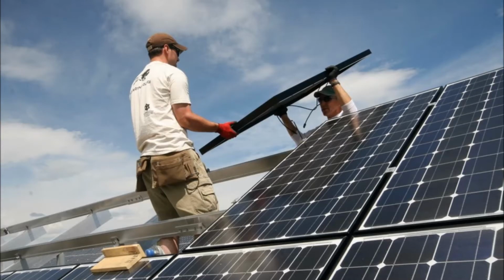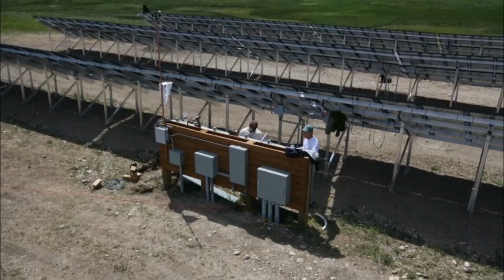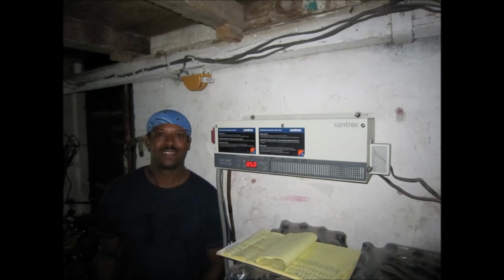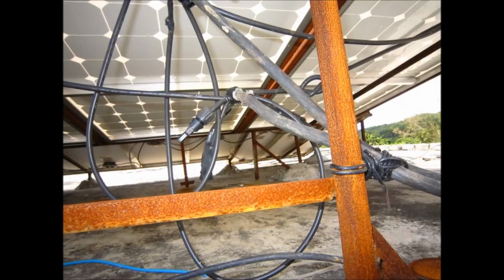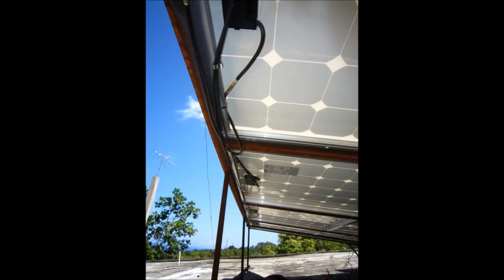solar interview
Radio interview with Simple Power's President, Mark Dickson